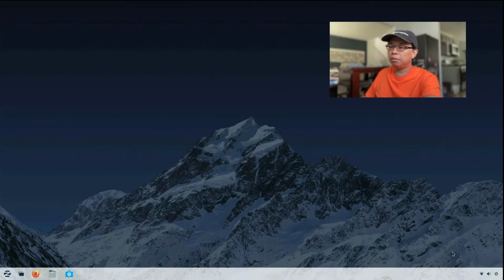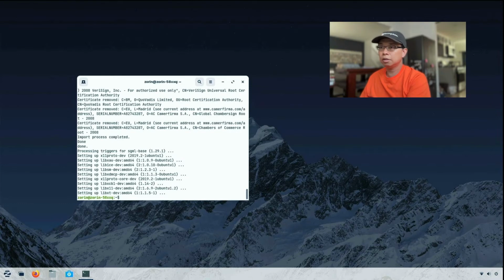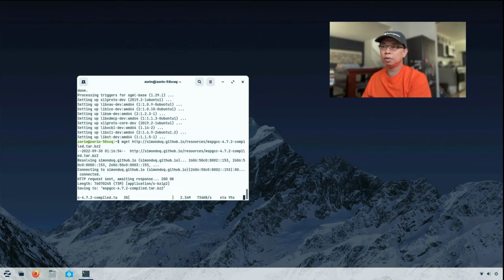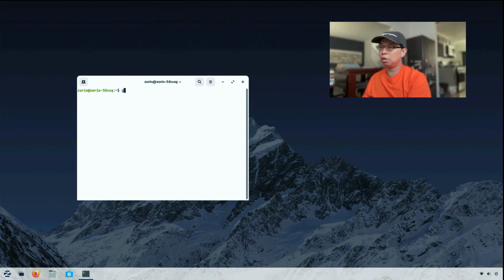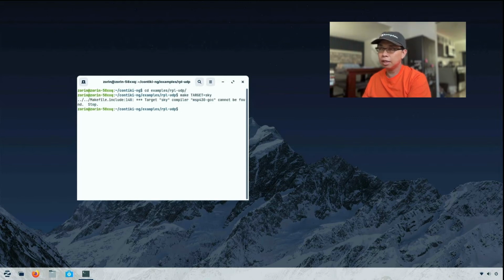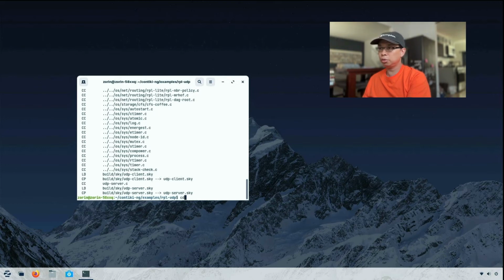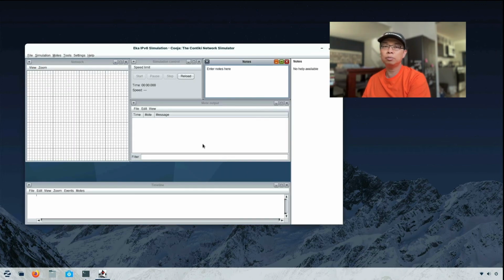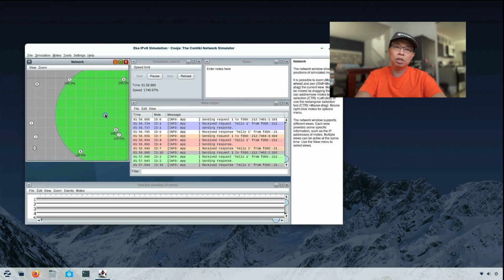Step-by-Step: Setup Contiki-NG Cooja IoT Network Simulator on Linux System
This video shows you how to setup IoT Network Simulation with Contiki-NG and Cooja. It covers installation from scratch on Linux System, starting from gathering toolchain, obtaining Contiki-NG source code, and setting up Cooja for the first time.

00:00 Intro
00:54 Steps in this video
01:21 Update, upgrade, and dependencies installation
02:47 Obtaining toolchain and installing it
04:59 Contiki-NG clone and setup
06:05 Build UDP RPL example for Sky mote and fixing errors
07:45 Cooja setup
08:50 Run and test UDP RPL in Cooja
10:34 Done, closing, and next video release